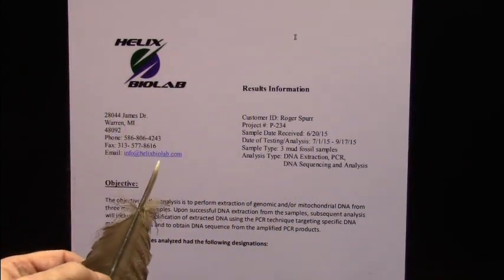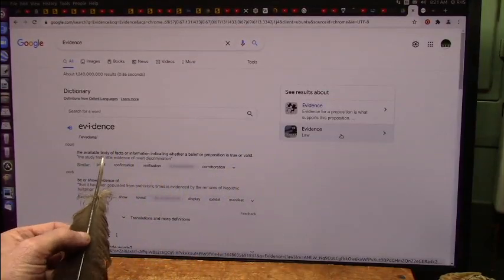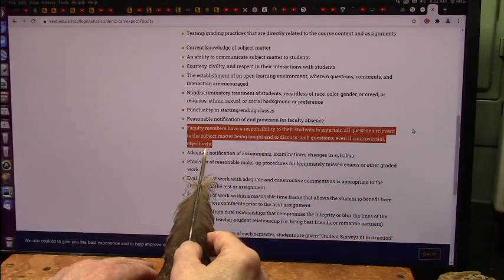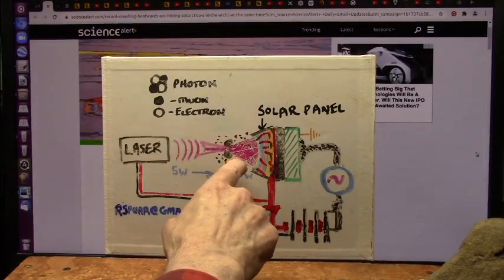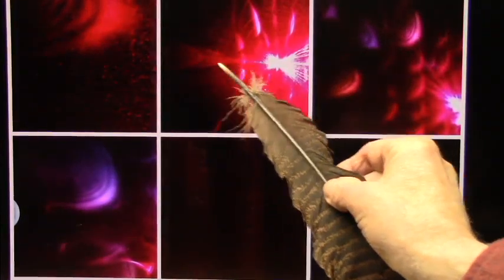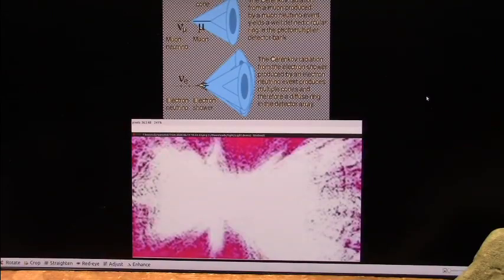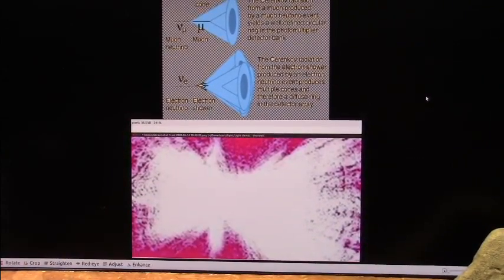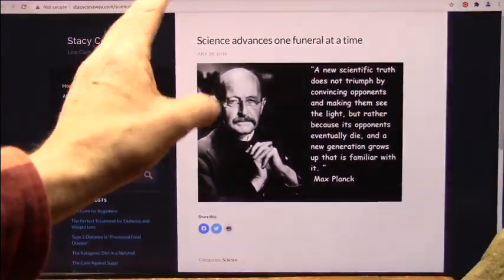Academic Responsibility and Academic Fraud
Deliberate suppression of relevant scientific "material evidence" is Academic Fraud. There is a special procedure to investigate... and it is time. I make no allegations however I do state exactly what my experience has been and I will let that speak.